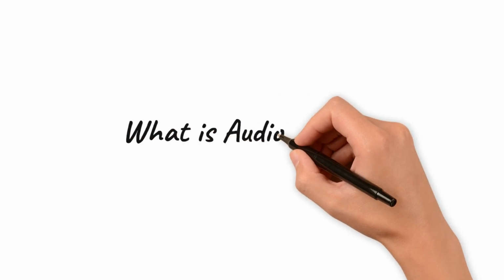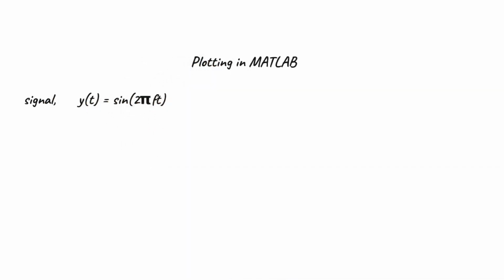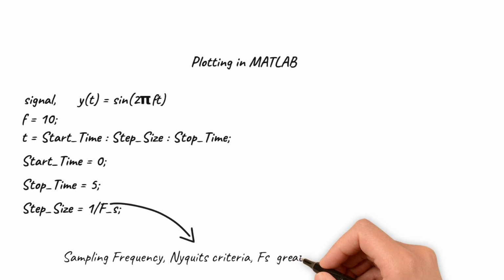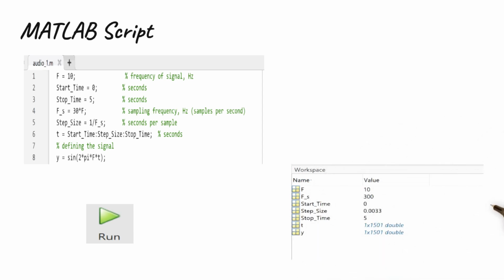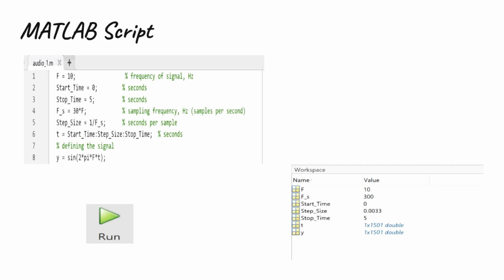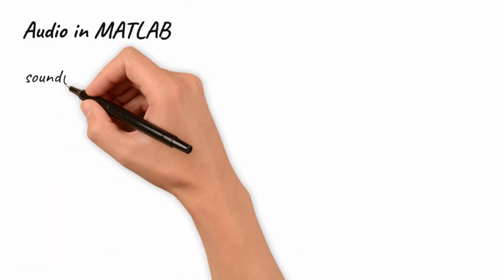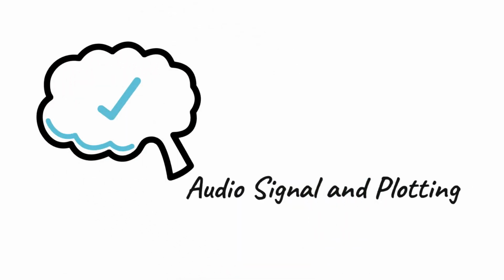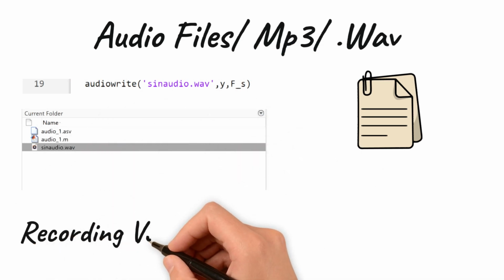Audio Signal Processing | Lecture 01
00:02 Audio Signal Introduction and Example.
00:25 Plotting the Signal in Time Domain.
01:20 MATLAB Script.
03:32 Audio Signal Mp3/wav files